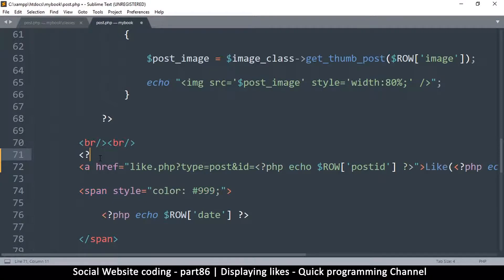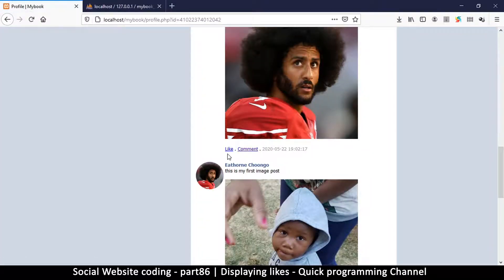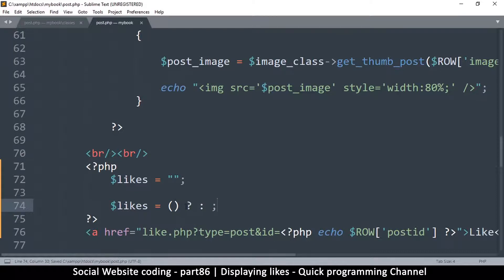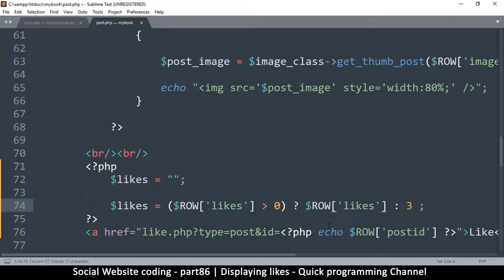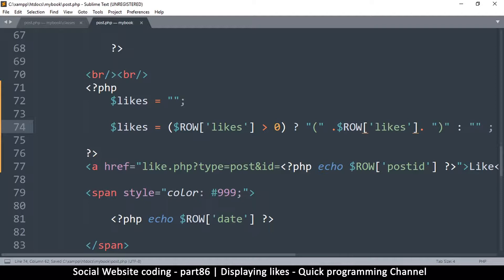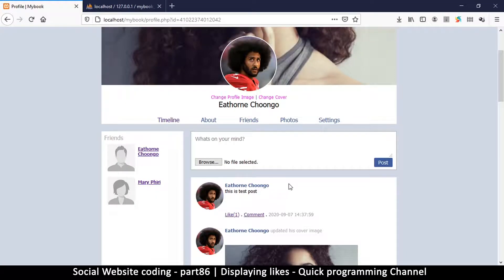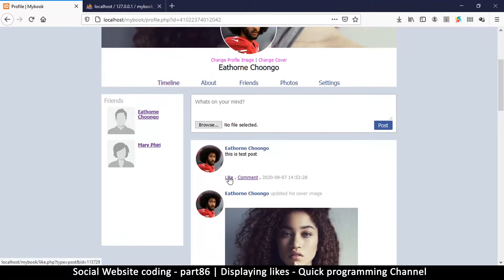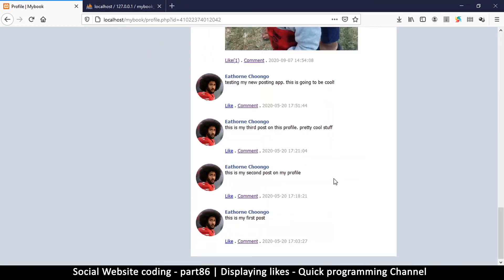Social Website from scratch - Part 86 - displaying likes | OOP PHP with MYSQL Database